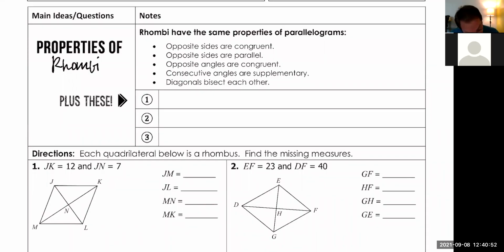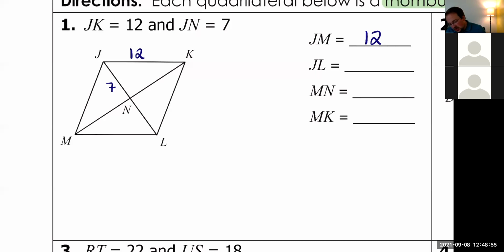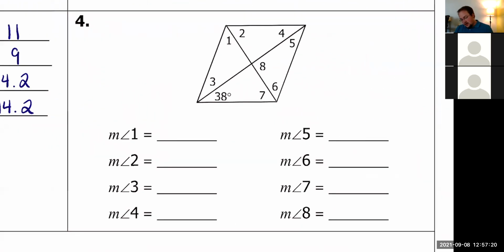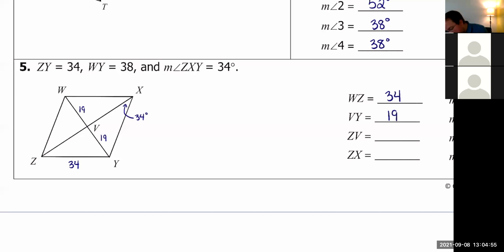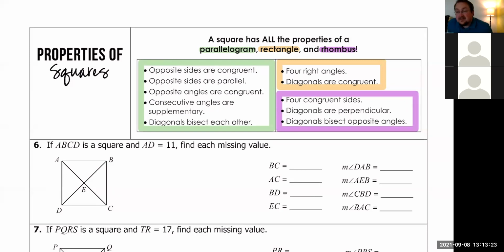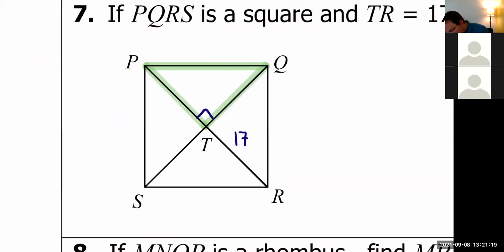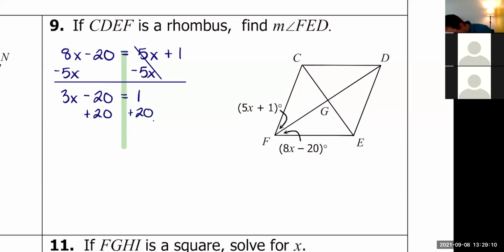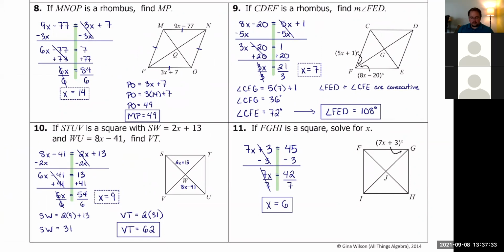G.D21 - Rhombi & Squares (09.08.21)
Rhombi & Squares Notes